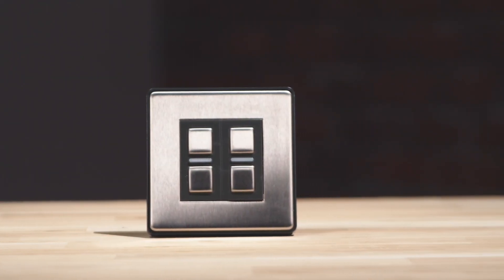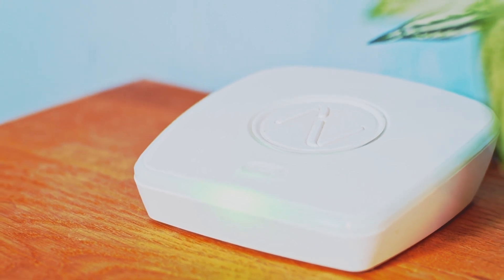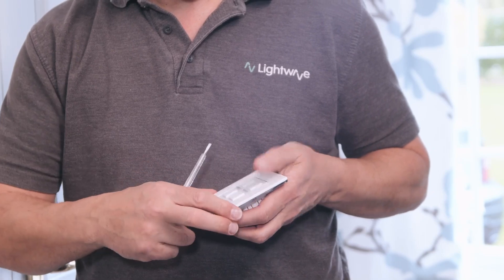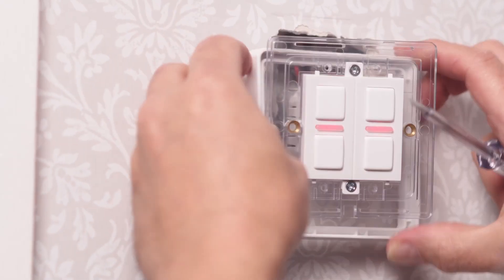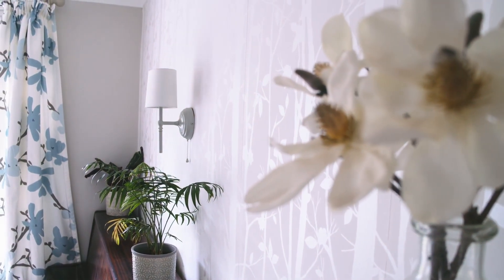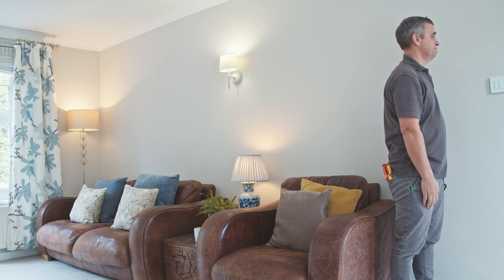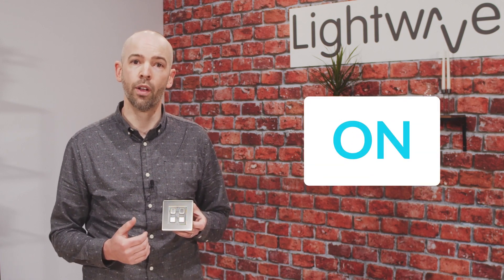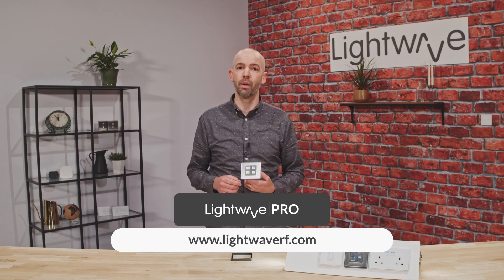Lightwave Product Overview: Smart Dimmers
This Smart Dimmer from Lightwave is much more than just a switch. Lightwave Smart Dimmers can be installed in place of a standard light switch or dimmer without extra wiring and controlled remotely using the Lightwave App and Link Plus hub. Each Smart Dimmer can also be voice-controlled using Amazon Alexa, Google Assistant & Siri through the Apple HomeKit platform.

Lightwave’s Smart Dimmers are home automation controllers, which are engineered to act as part of a lighting circuit and designed to replace existing light switches. Lightwave's automations are simple to create using the Lightwave App and offer a professional level of smart home automation possibilities. These clever automations include timers, scene lighting, zone control and the ability to create a wireless master switch for any number of Lightwave devices within a property. Smart Dimmers also report energy consumption from each individual gang, which can be viewed graphically in the App as daily and hourly consumption reports.

Two-way communication allows stateful, bi-directional conversation between the Link Plus hub and every Lightwave device within a property. Performance and reliability are assured by Lightwave’s proprietary 868MHz RF protocol which outperforms normal WiFi and offers superior range with less interference.